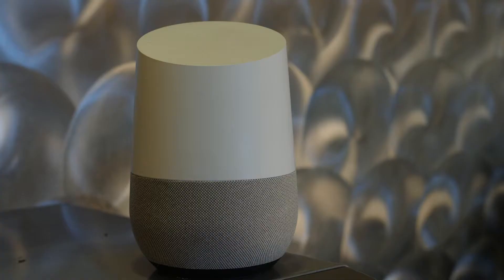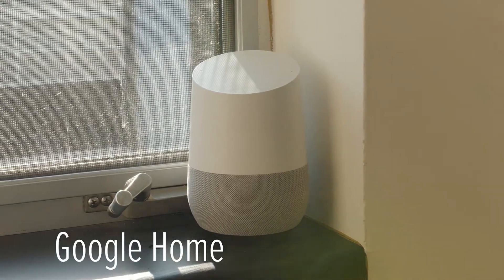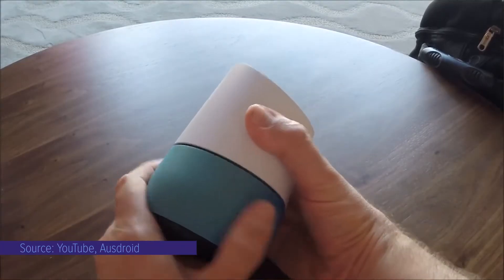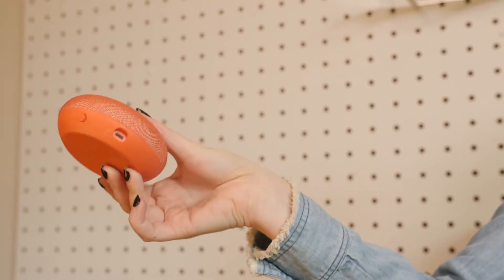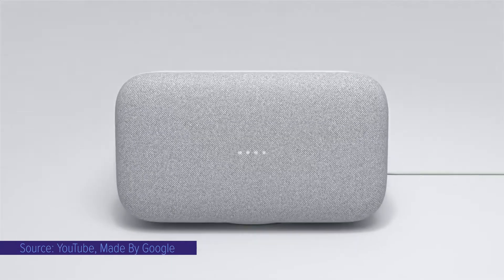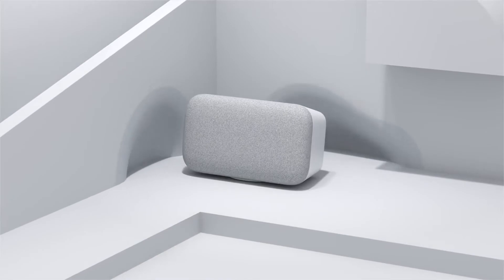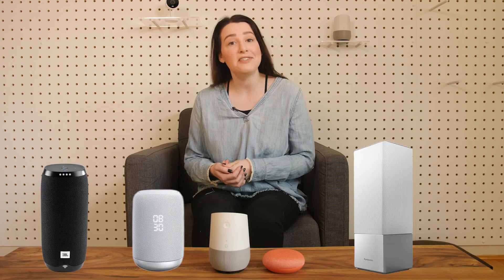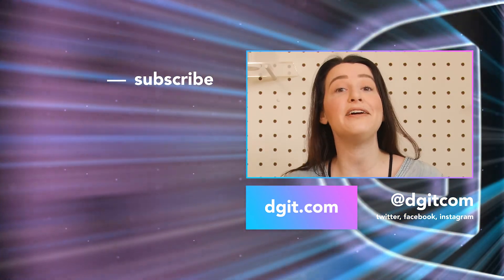Which Google Home is right for you?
So you've heard of Google Home, but what are your options and which is right for you?